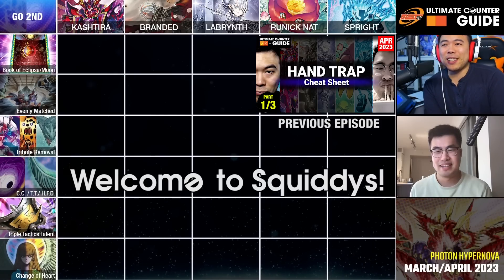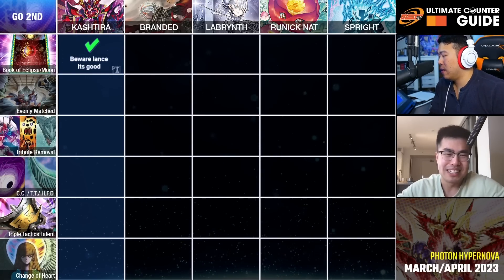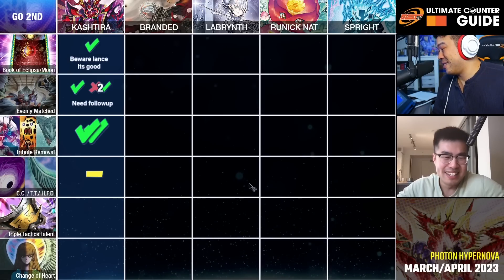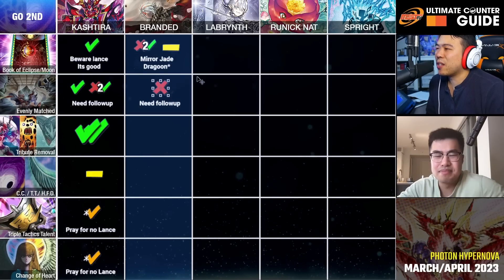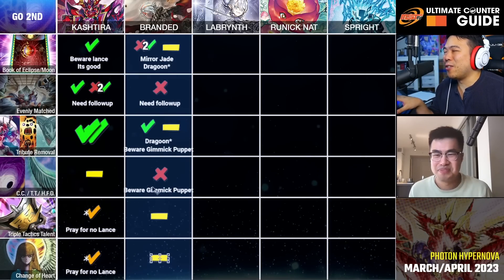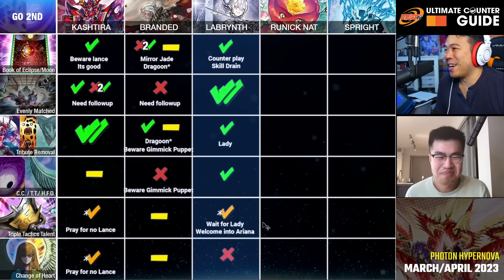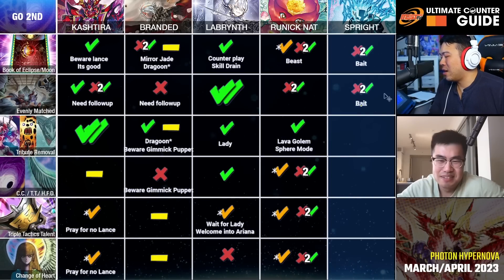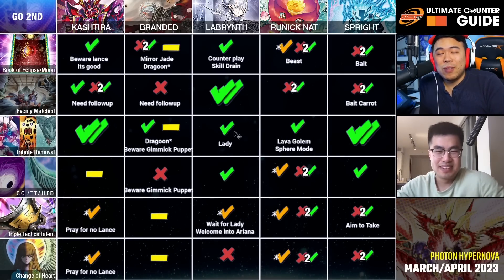GOING 2nd Cheat Sheet ft @MSTTV | UCG PART 2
ft. @MSTTV